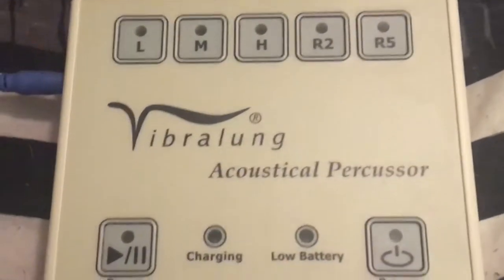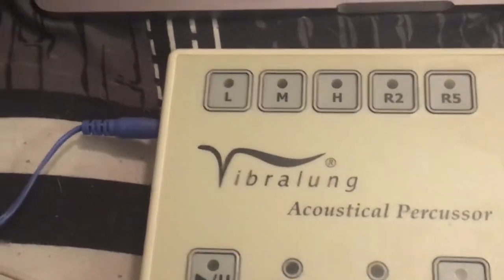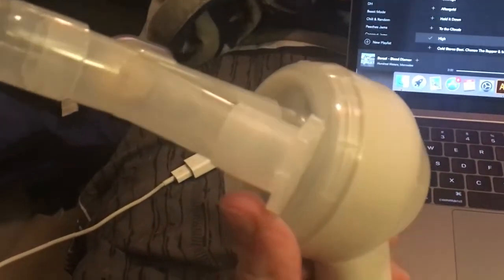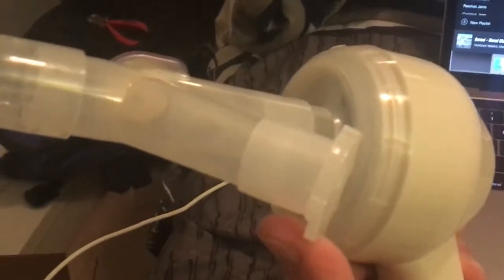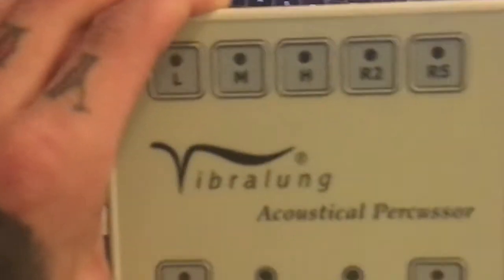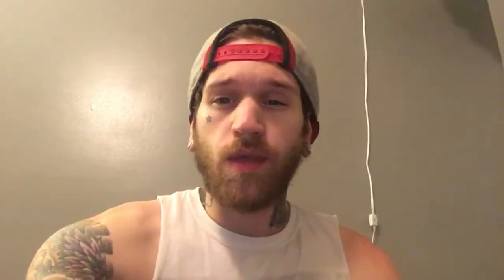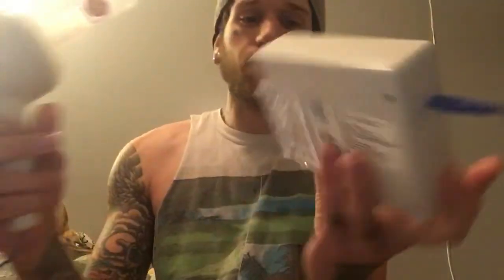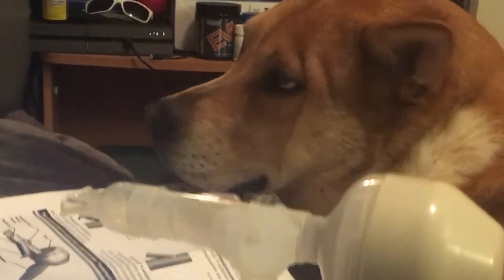VibraLung first impressions!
Got a new lung gadget today. Figured i'd show it off to you lovely internet folks! Quick video. Crap lighting. Oh well. DEAL WITH IT!

Follow the "More Than Just Me" Foundation and help us change the world!